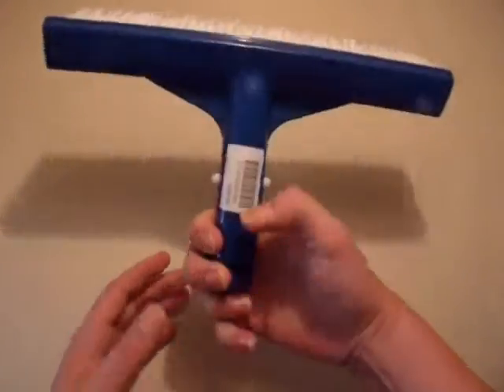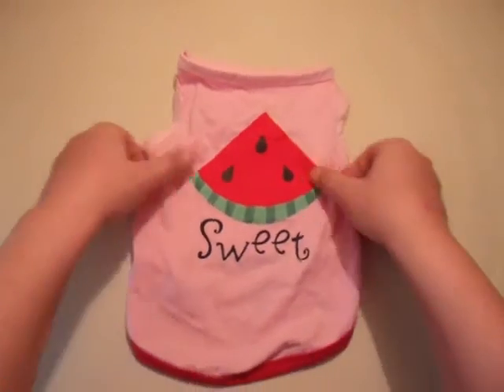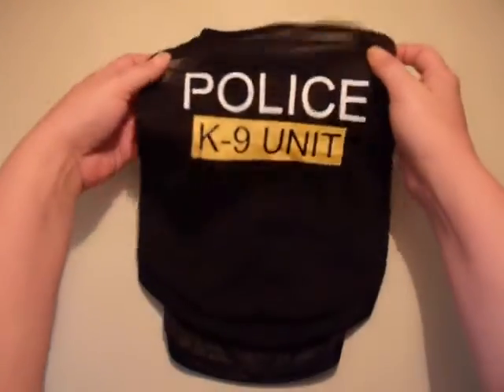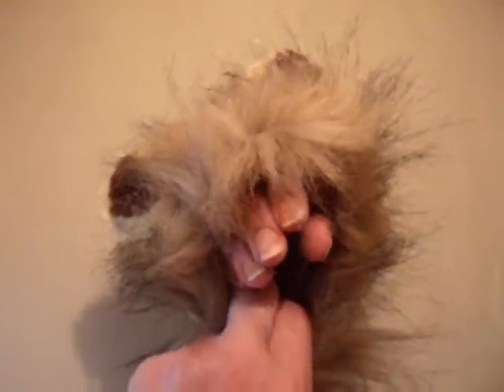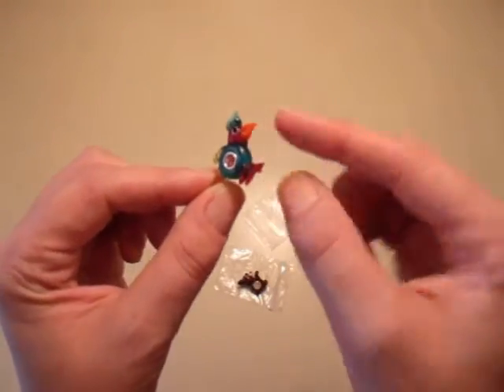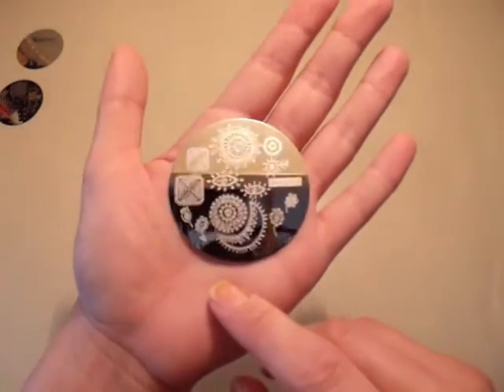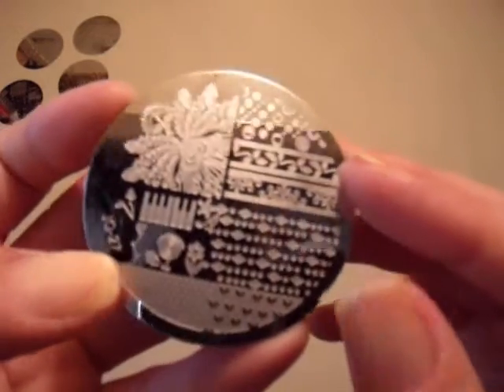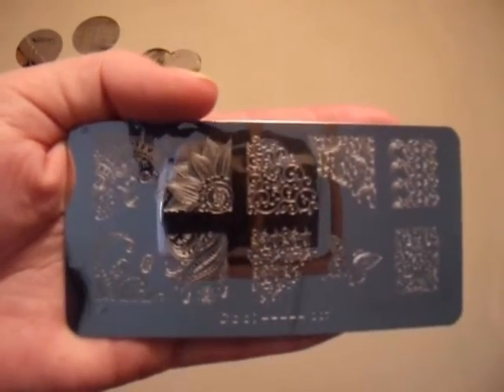Ebay Haul 4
I just could not hold on to this stuff anymore! Had to haul and put some of it to use.